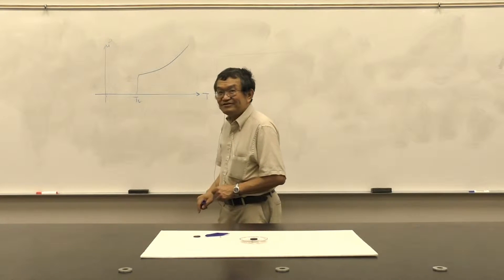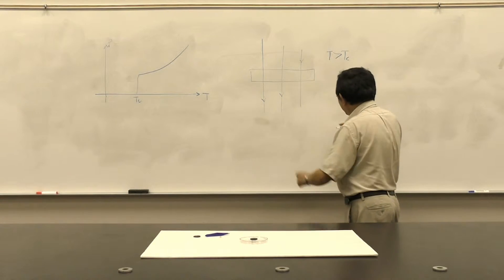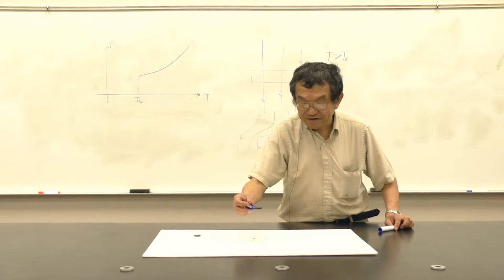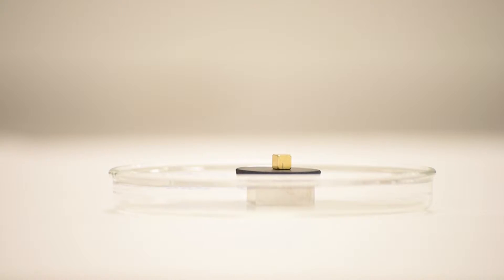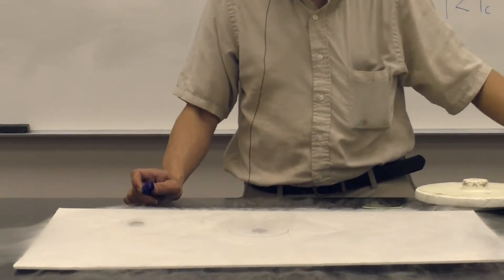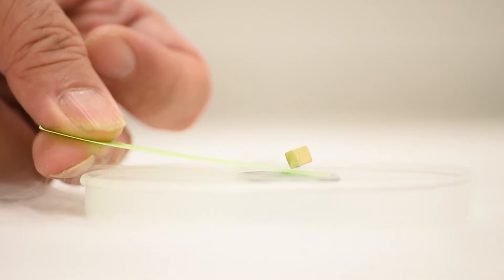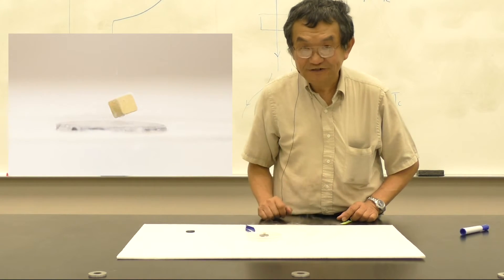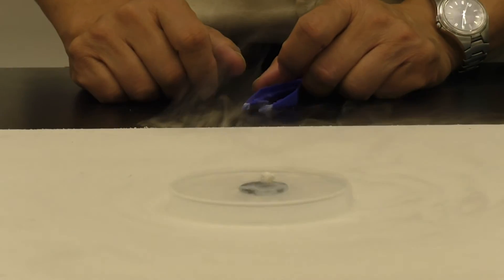Superconductivity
A superconductor has two important properties: 1. Conduct perfectly, and 2. Perfect diamagnetic.   Perfect diamagnetism means expulsion of expulsion of all external magnetic fields.  This demonstration makes use of this property to levitate a small magnet on a superconductor cooled down to 77K.